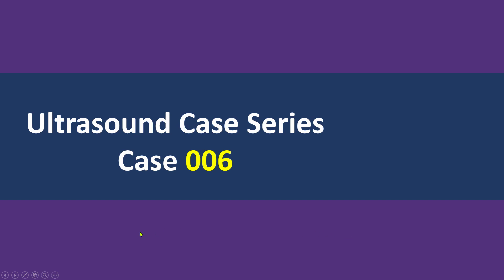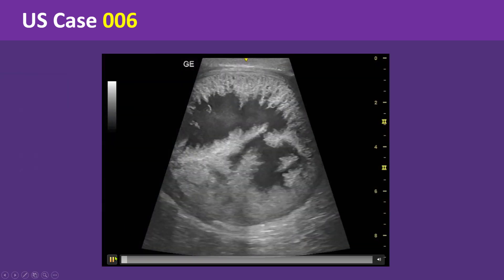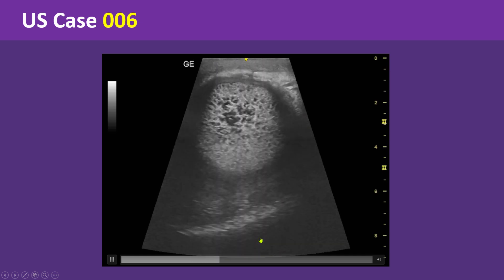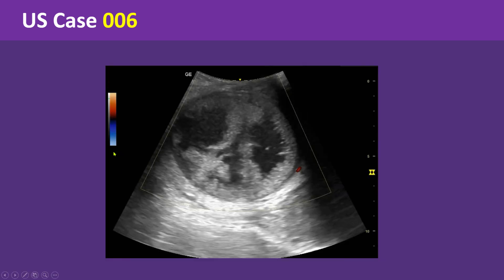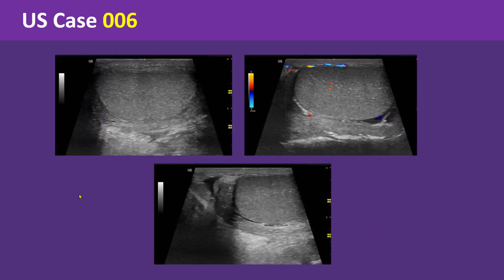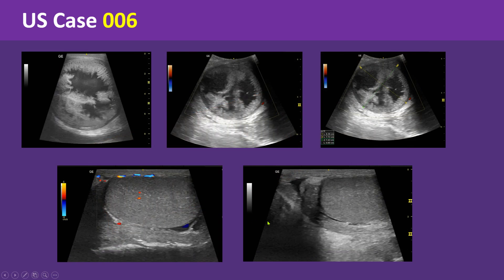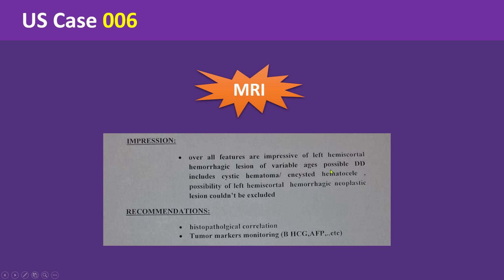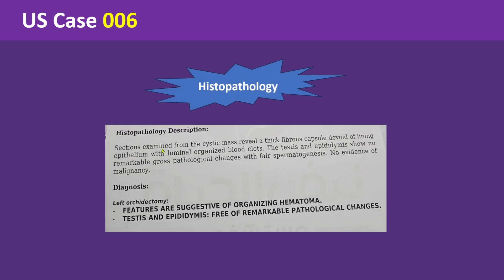Interesting Ultrasound Case 6